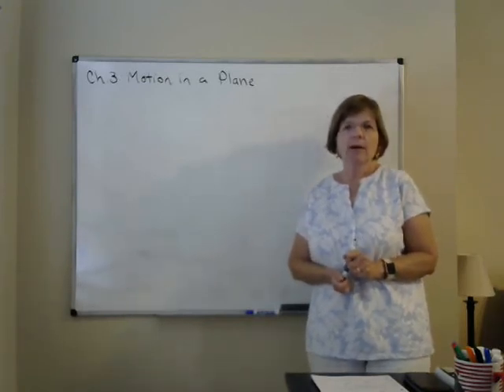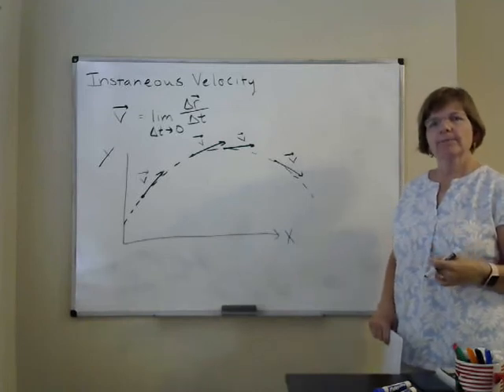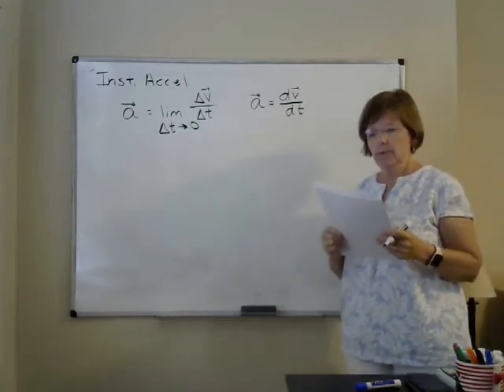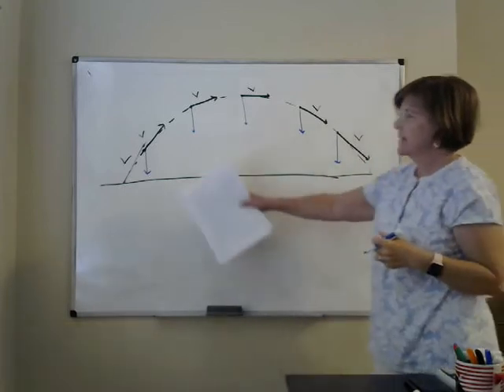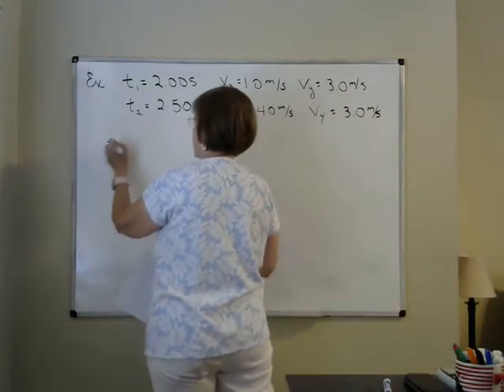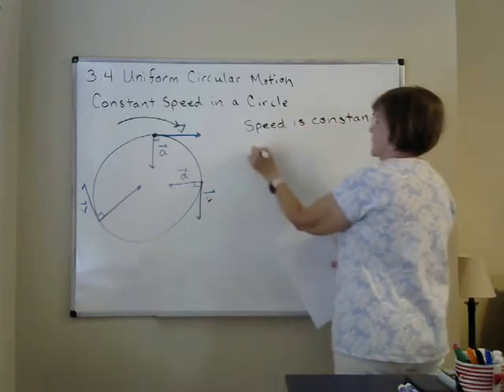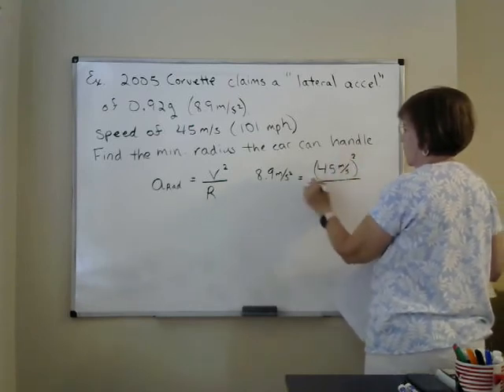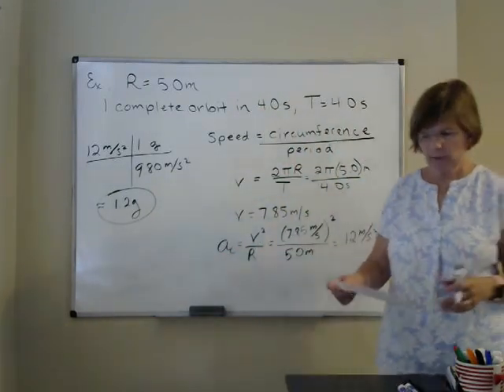PHYS 1401 Chapter 3 2D Motion and Uniform Circular Motion